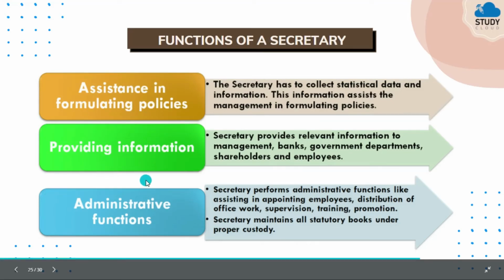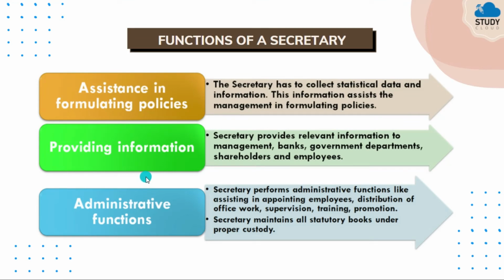Class 11 | Functions of a secretary | SP | F.Y.J.C Commerce | StudyCloud app